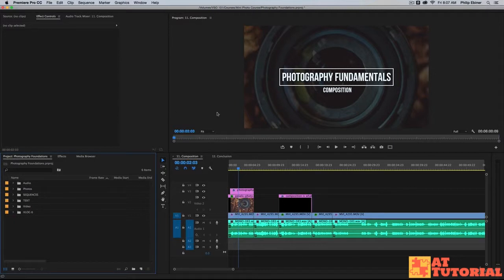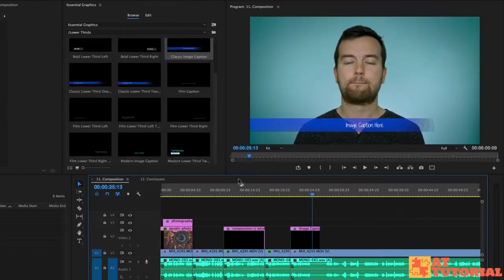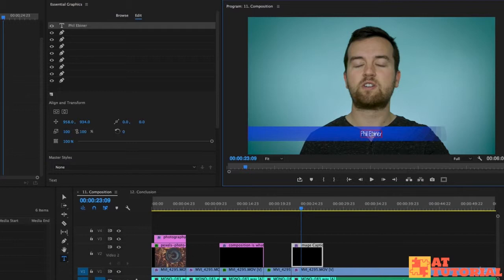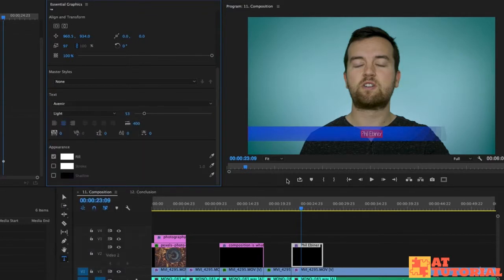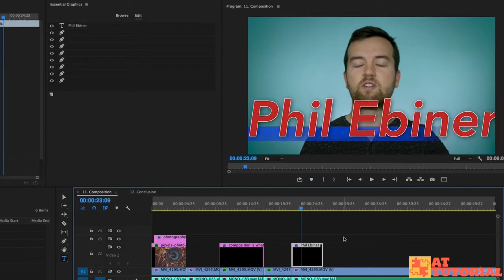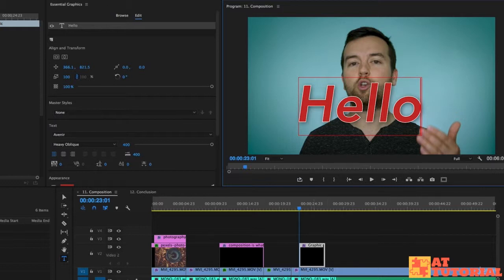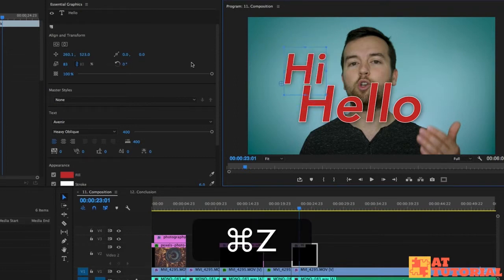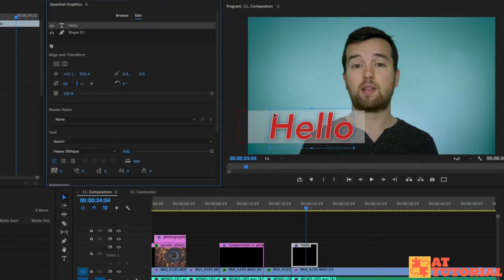Adobe Premiere Pro CC tutorial - Create Title Graphics in Premiere Pro CC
Adobe made some major upgrades to how we create titles in the 2017.1 update of creative cloud. This lesson goes over the basics.

If you have an older version of CC, continue on to the future lessons about the legacy title creator.